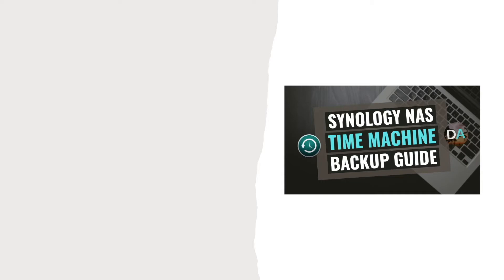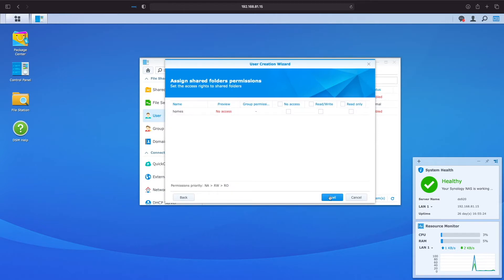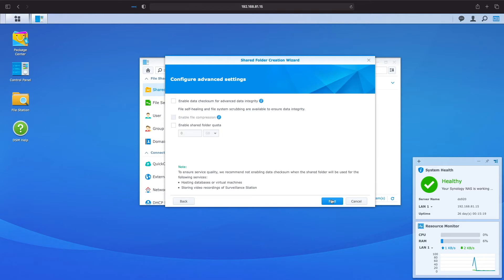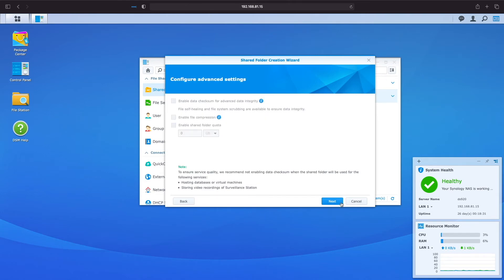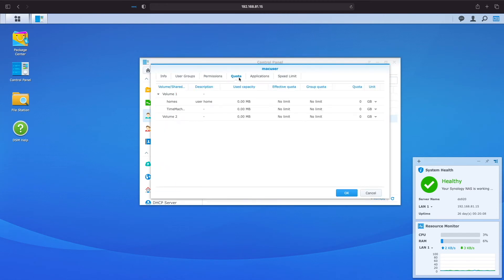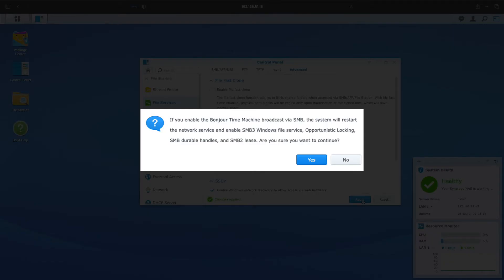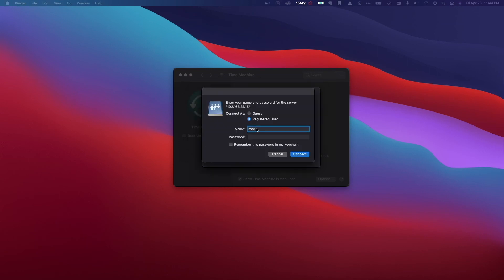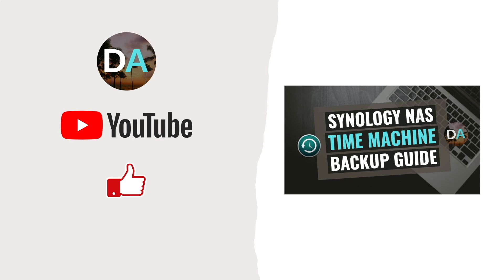Complete Guide on Backing Up a Mac to a Synology NAS using Time Machine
This video is your complete guide on backing up a MacOS system to a Synology NAS using Time Machine.

The guide covers:
-  Setting up a user on a Synology NAS that will be used for Time Machine backups.
- Setting up shared folders on a Synology NAS using a btrfs and ext4 volume, discussing the differences between the two volume types.
- Configure the SMB file service for use with Time Machine.
- Configure a Mac system to use the shared folders created on the Synology NAS.

In the video I mentioned the following link:
- Setup User Accounts (Which goes into details on setting up users and assigning permissions to those users as related accessing shared folders on a Synology NAS.)